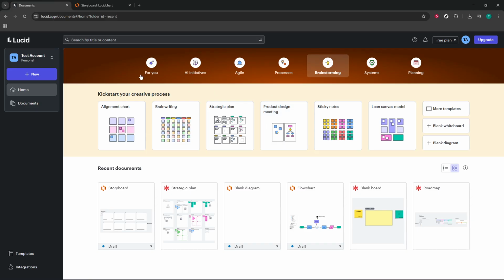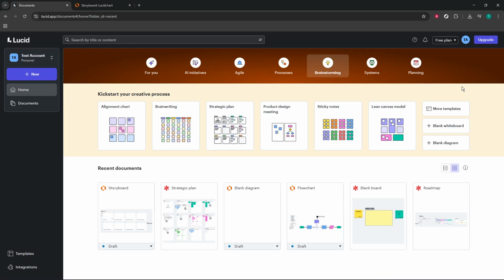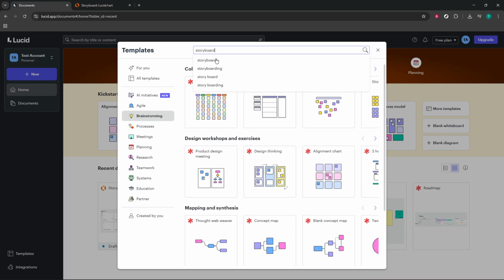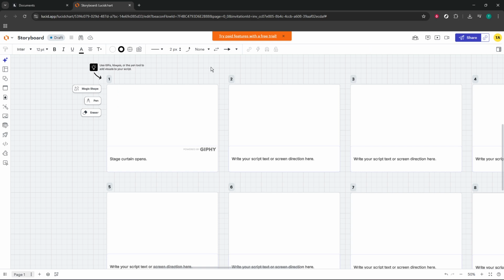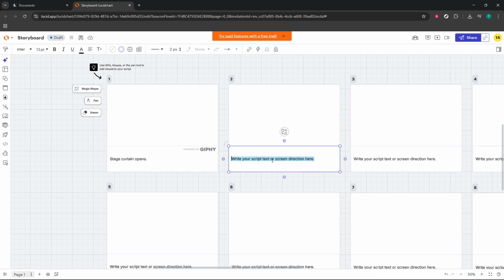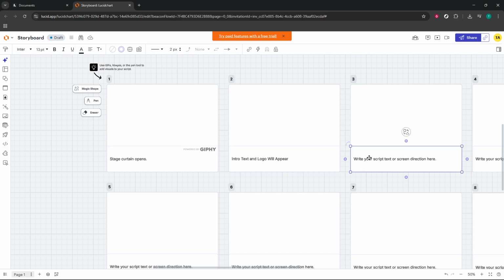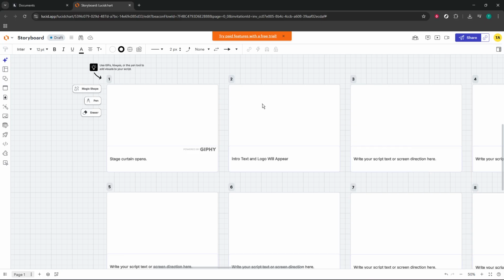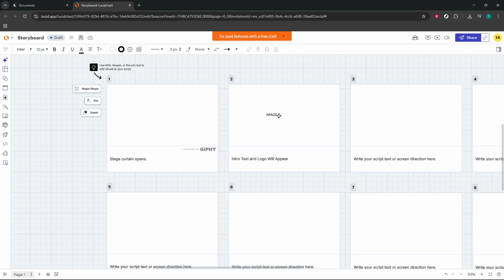How To Use LucidSpark For My YouTube Channel (Full Guide)